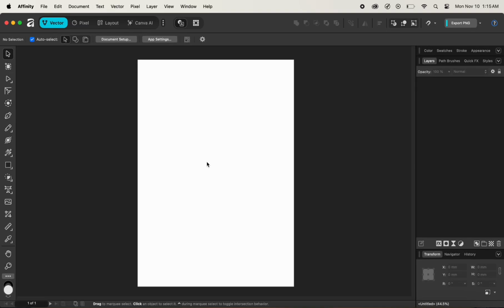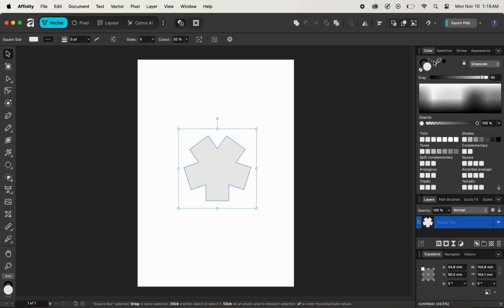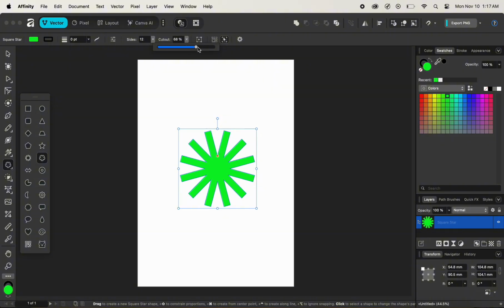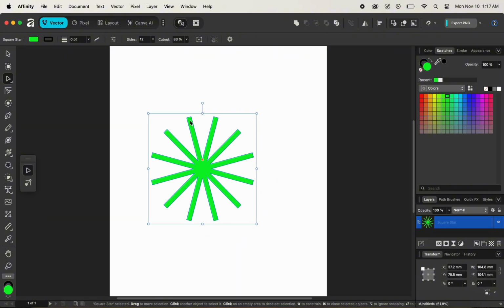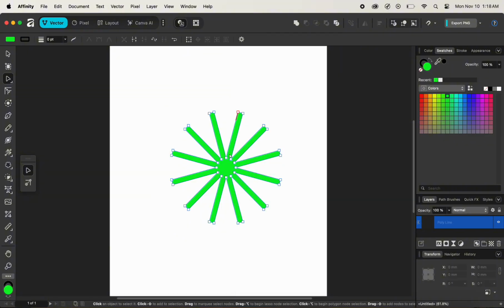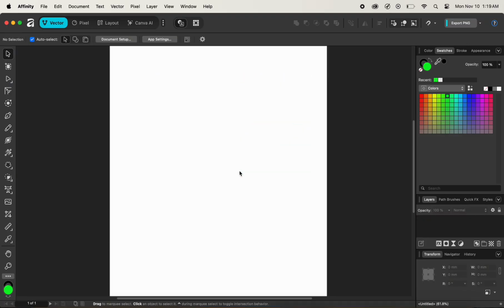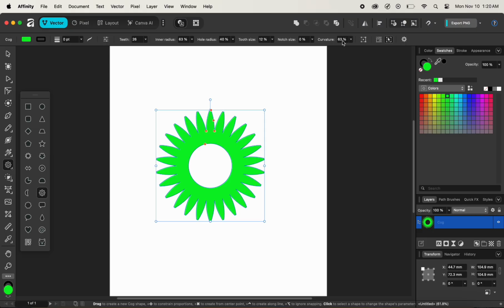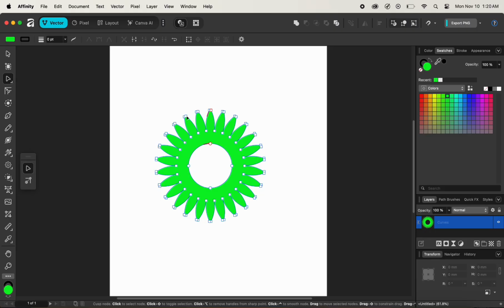Your Shape Won't Edit? How to Convert Shapes to Curves in Affinity 3 (Beginner Fix)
Are you ready to move past basic shapes? This quick and essential Affinity 3 tutorial shows you the crucial step: How to Convert Shapes to Curves. This unlocks the Node Tool, allowing you to fully customize and edit every single point on your shape. Master this fundamental vector trick in Affinity 3 to create complex, unique graphics from simple forms!

🎨 My Recommended Tools for Affinity Designer (ad)